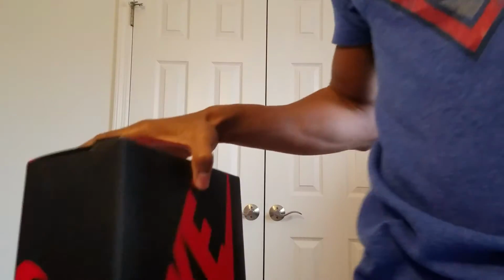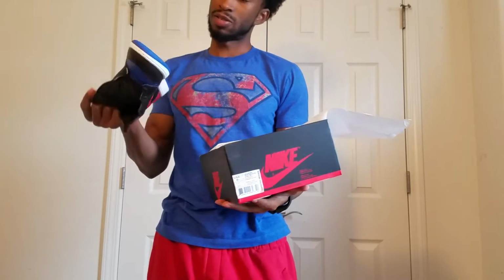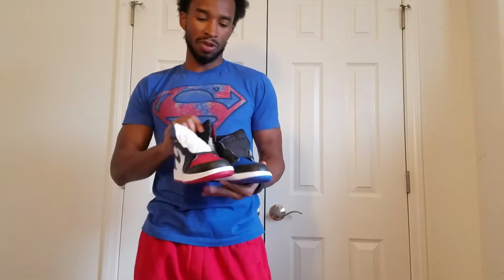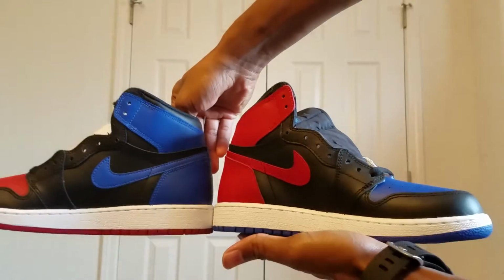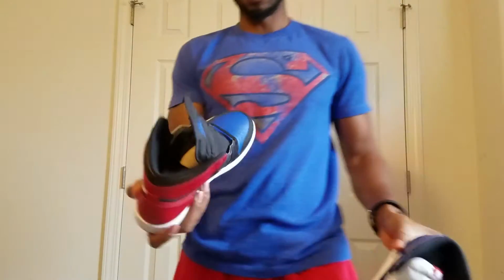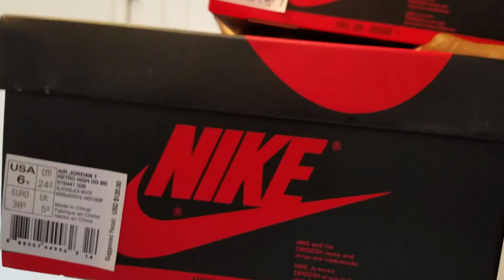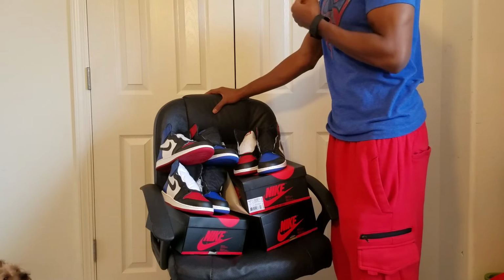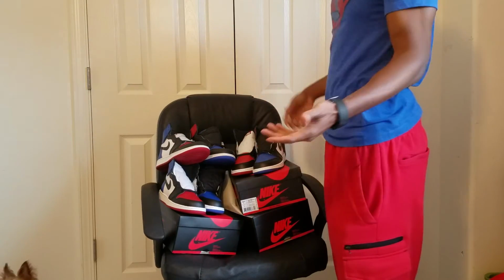Vlog 28 Air Jordan 1 Top 3 shopping at night mistakes kids women men 2016 Click Subscribe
Air Jordan 1 Top 3 mistakes while shopping

Rososhow information
Shoe size 10 or 10.5
Shirt size Medium
Dress shirt size 14.5 or 15
Pants Jeans size 29 or 30
I like Athletic Jeans

Rososhow
Fort Wayne IN
46898